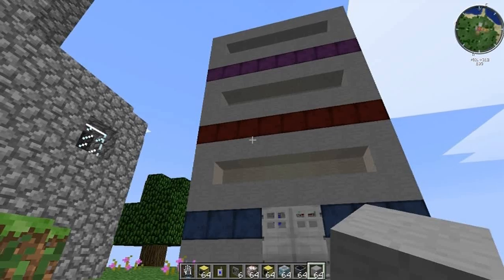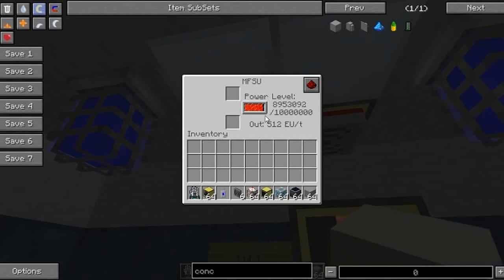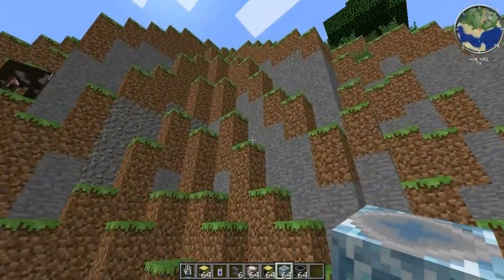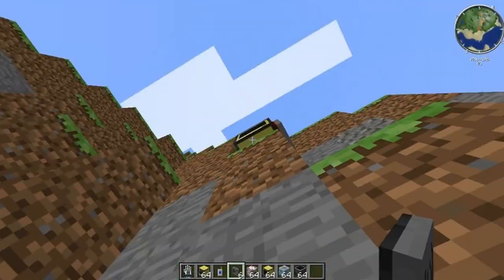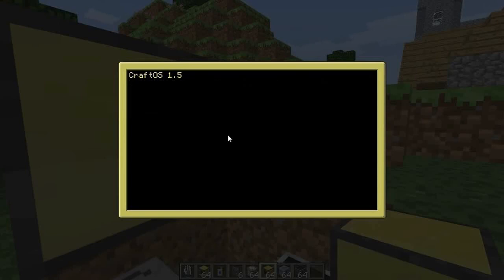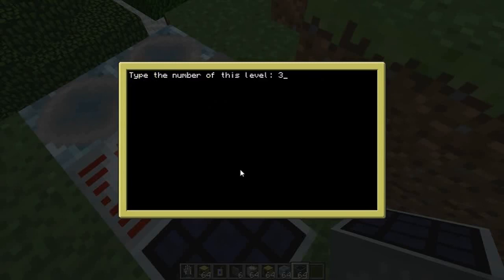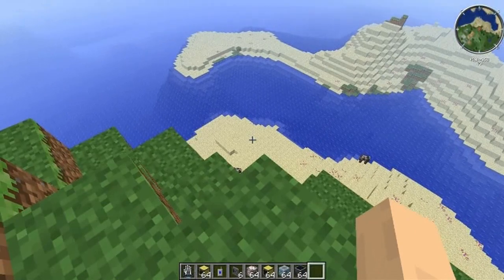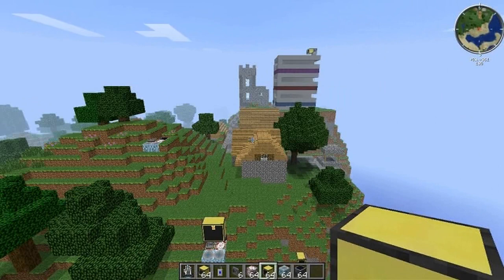Touchscreen teleporter System!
Copy for Server computer: pastebin get sEEVDkdT startup
Copy for computers on the teleporters: pastebin get K6FzUBCX startup
Copy for Touchscreen computers: pastebin get cujiF4Xm startup

This is my patented touch screen teleporter system! Using advanced monitors from computercraft and teleporters from Industrial craft 2.